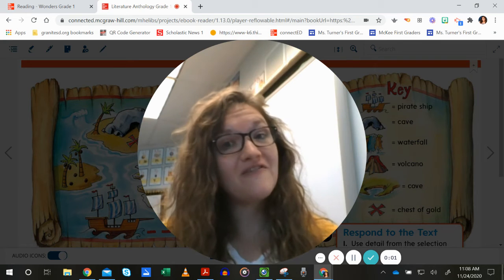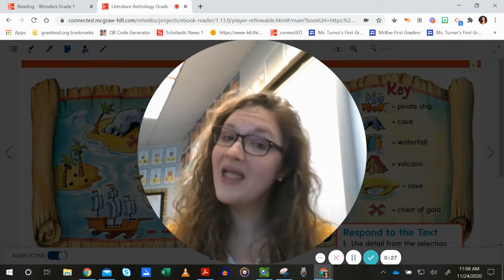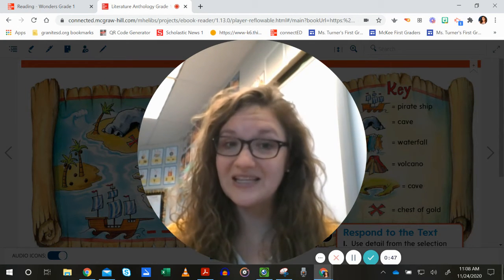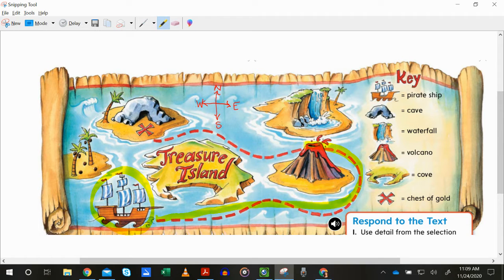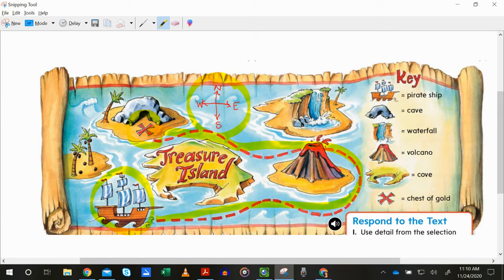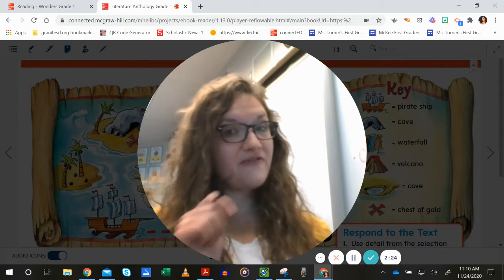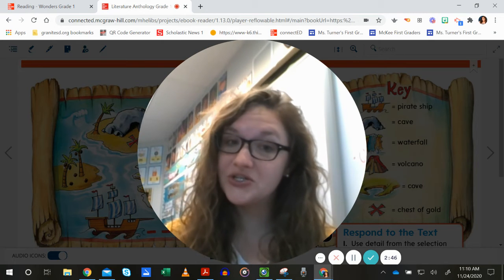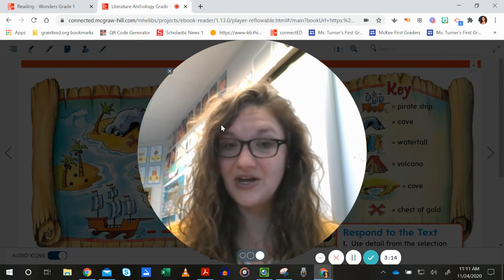2.5 - Fun With Maps Paragraph